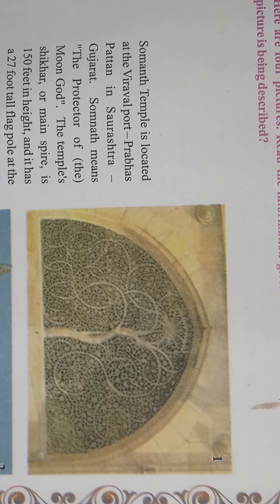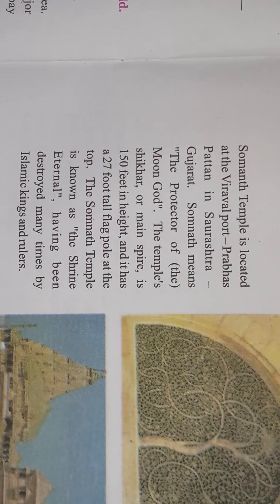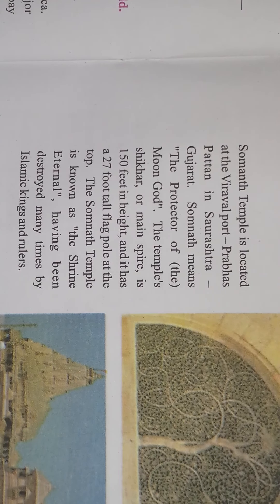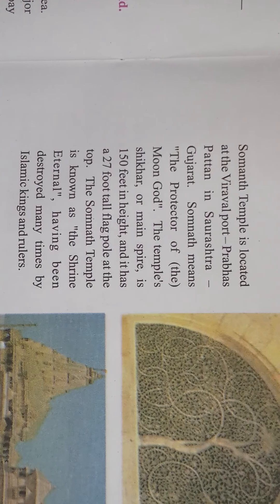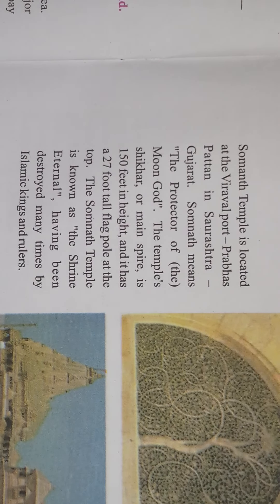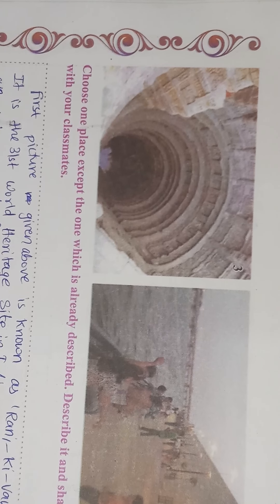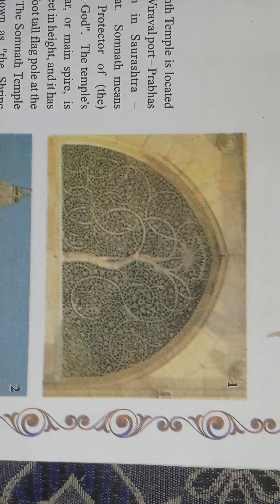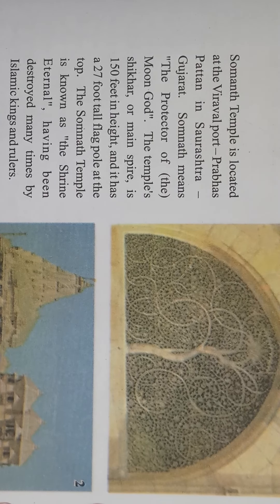Somnath-A Eternal Shrine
This video describes about the somnath temple as per the info provided by GSEB